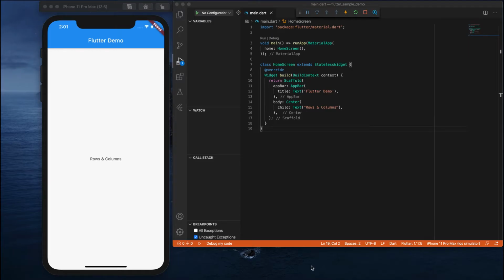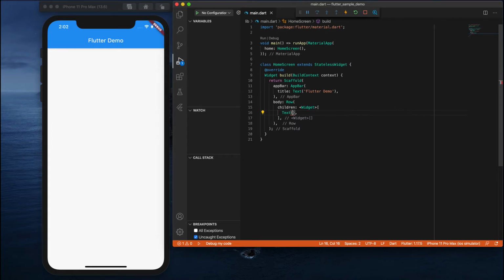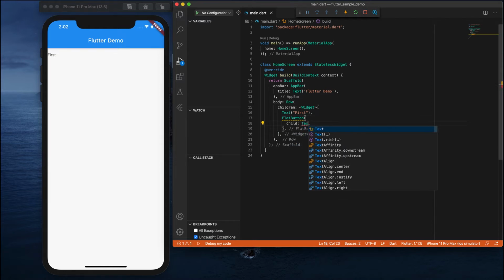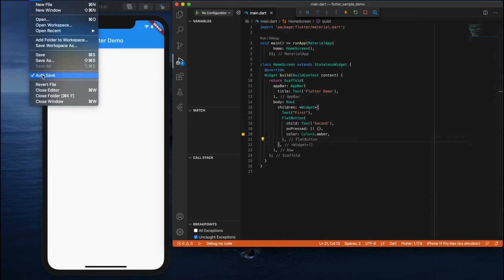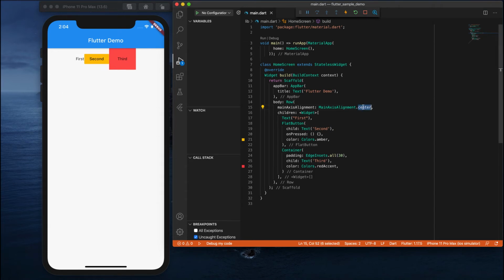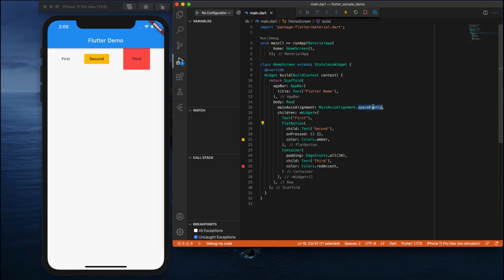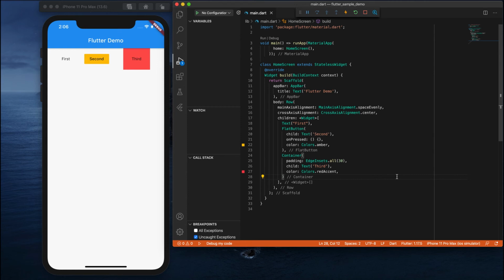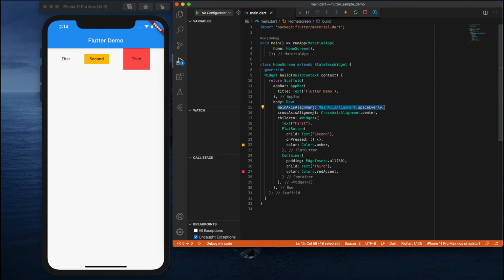Flutter Tutorial for Beginners #12 - Rows and Columns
Hi Friends

In this we discussed about the multiple widgets arranged in Rows and Columns